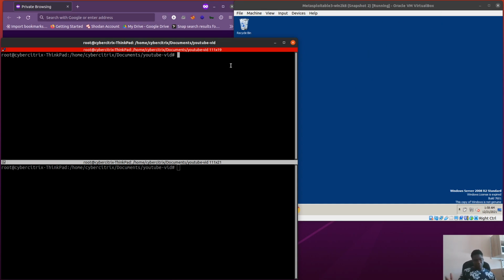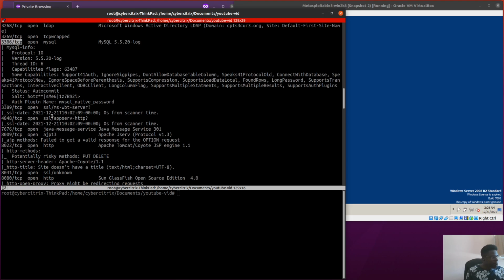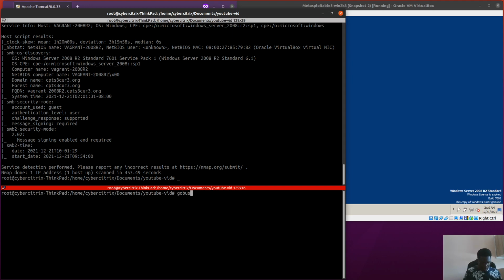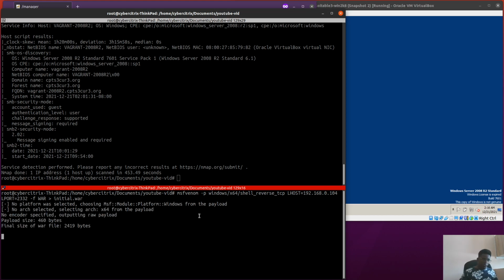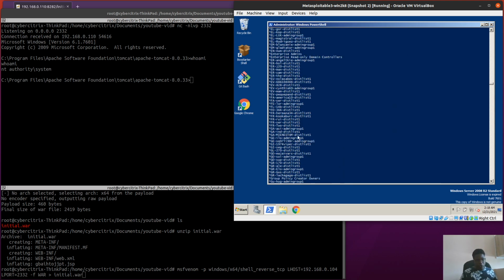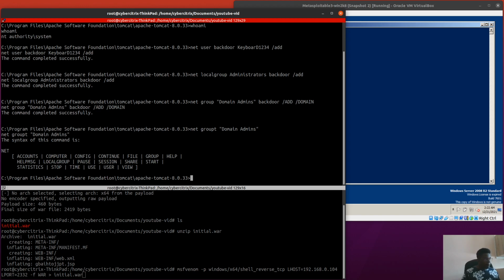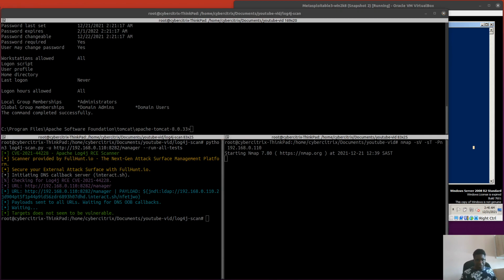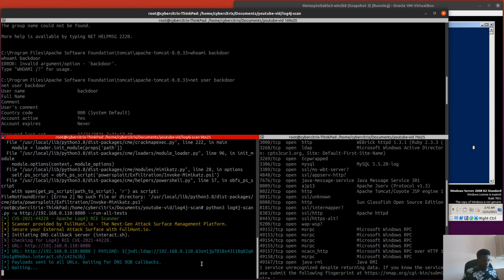Exploiting Apache Tomcat-8-0-33 Manually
This video shows how to exploit an Apache Tomcat server with default credentials.